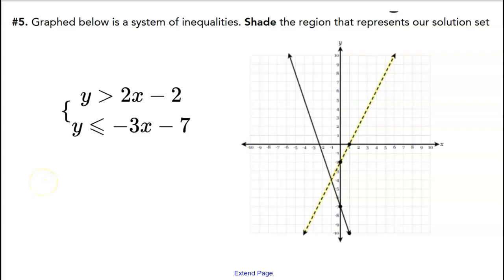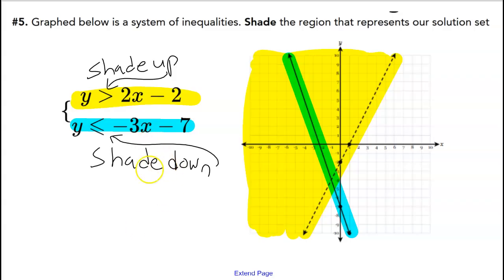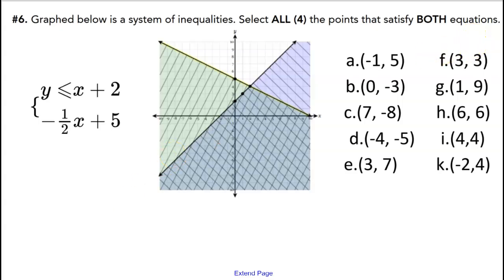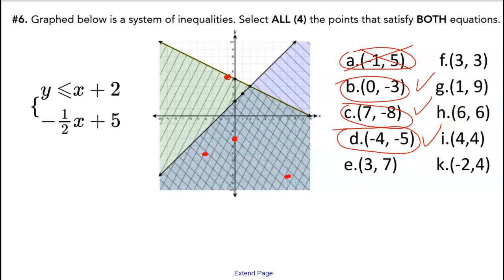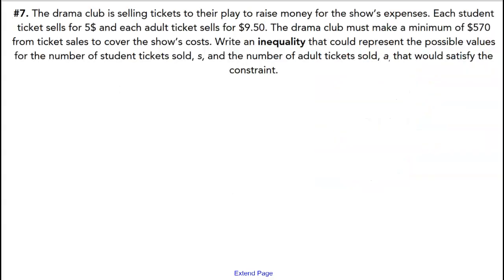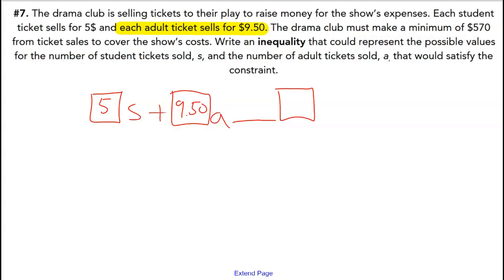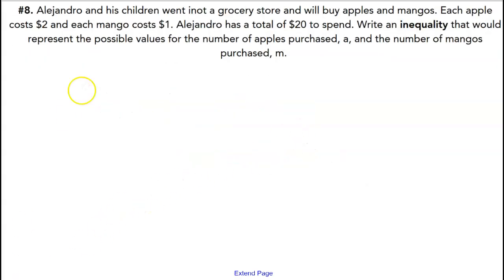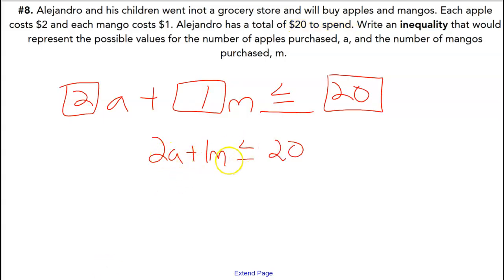Unit 5 Assesment Study guide PART 2